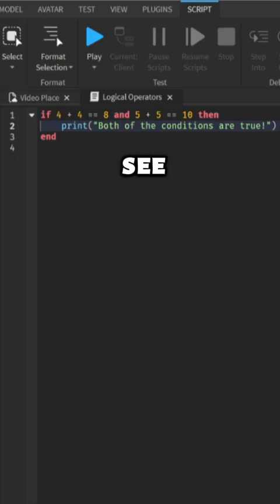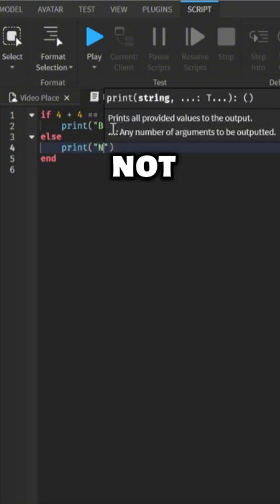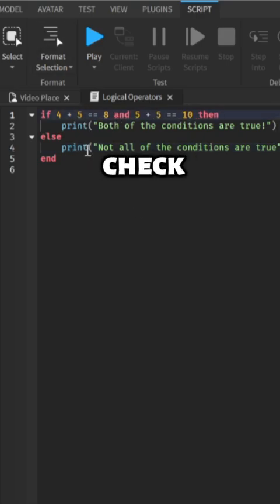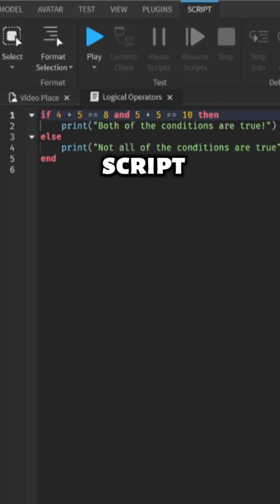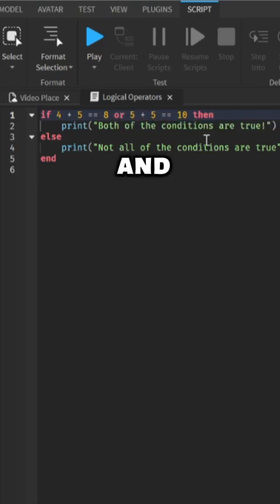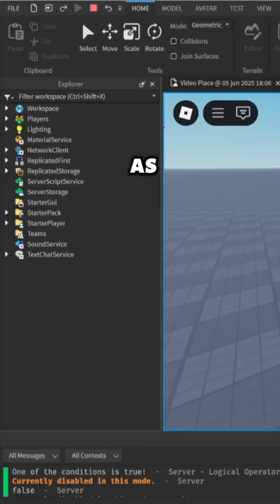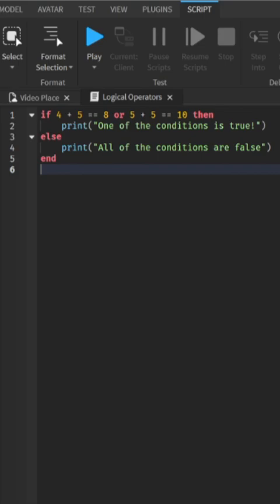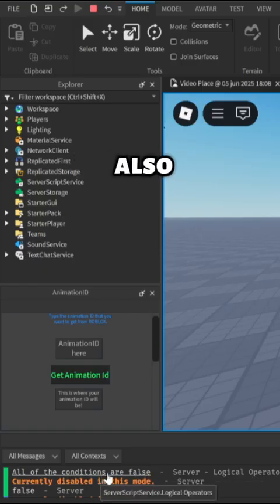Logical Operators Part 2! | Roblox Studio Tutorial Part 42